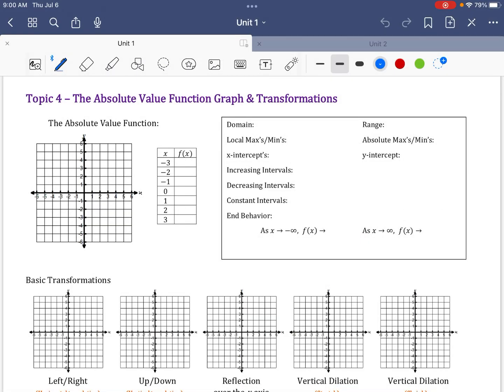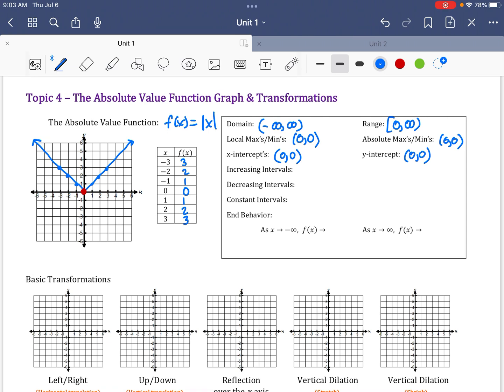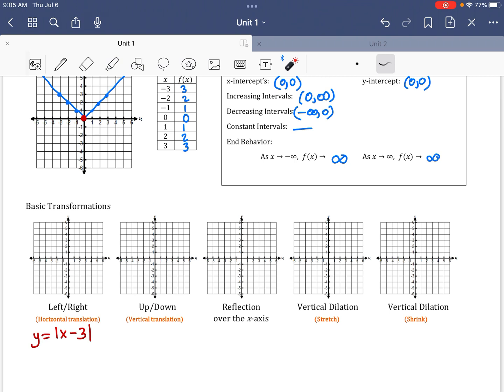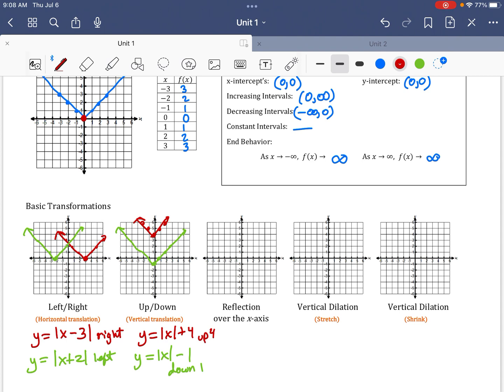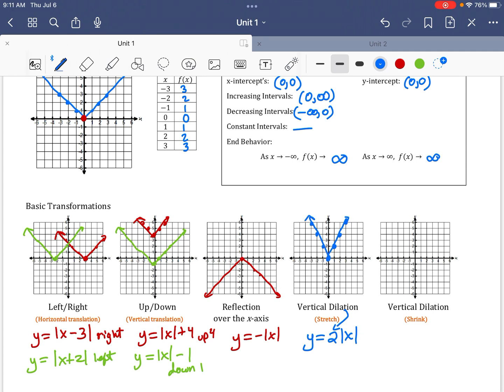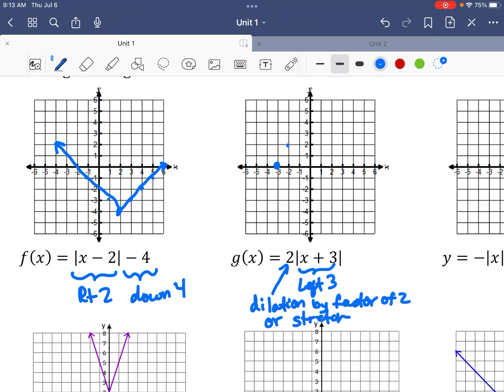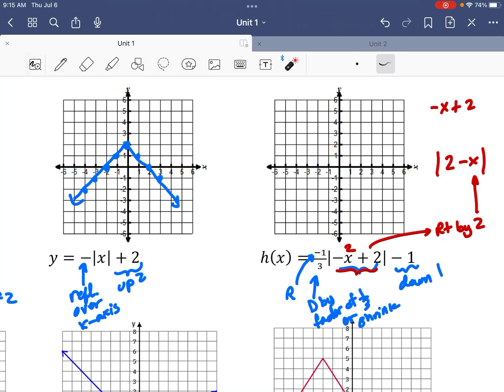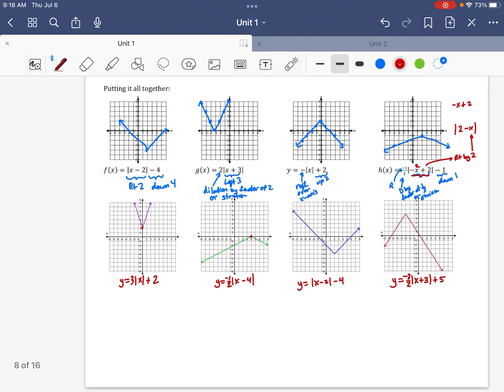Alg 2 - Unit - 1.4 - Absolute Value Graph & Transformations